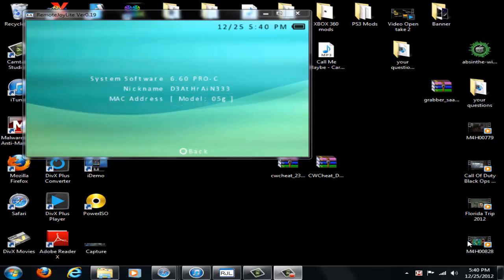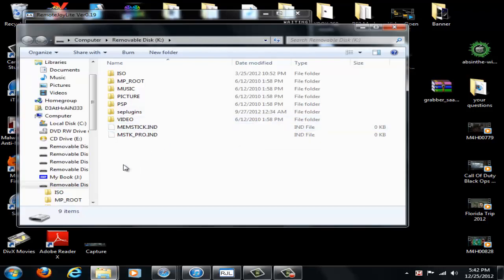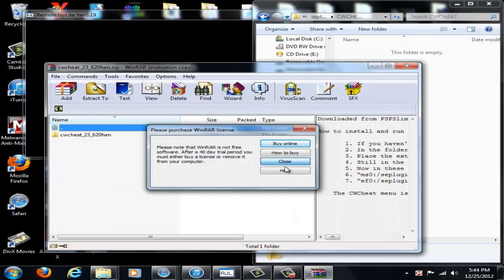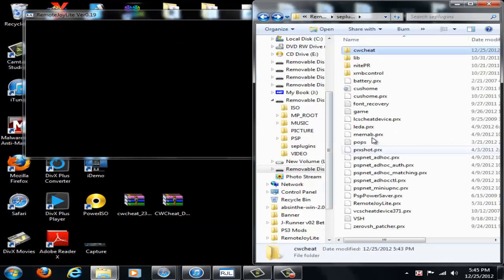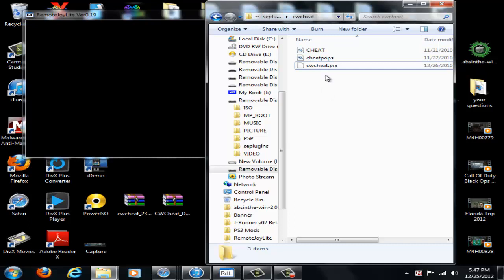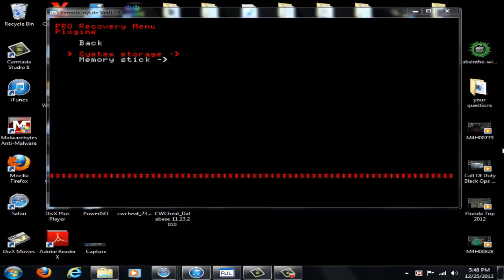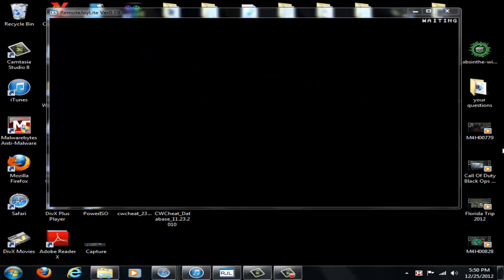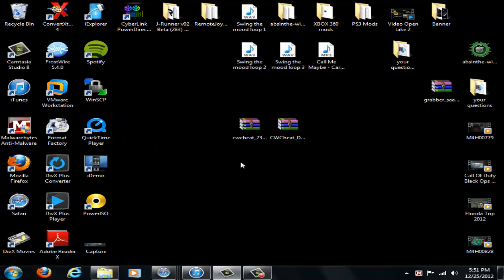CWCheat for CFW PSP 6.XX How To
This is the Newly Updated CWCheat for PSP's running on Custom Firmware (CFW) 6.XX versions. Follow this video after downloading the Files below to install and use it.

Step 1:  Put your PSP into USB mode and access the Memory Stick or HDD (PSP GO) and on the Root of the MS or HDD, if you haven't already, create a folder called "seplugins" (NO QUOTES) and open it.

Step 2:  Create another folder called "cwcheat" and open that as well. Inside that folder is where the files are going to go.

Step 3:  Extract the files from both the cwcheat_23_620hen archive and the CWCheat_Database_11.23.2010 archive and place the files in the X:/seplugins/cwcheat folder that you have just created.

Step 4:  Go into the seplugins folder, and if you havent already, create a new text document and call it GAME.txt. open that and type the following:
     If you have PSP 1000 to 3000 or PSP Go using a memory stick type ms0:/seplugins/cwcheat/cwcheat.prx 1
     If using PSP Go with HDD type ef0:/seplugins/cwcheat/cwcheat.prx 1

Step 5:  exit and save the Text document and Exit USB mode and try out the cheat device but make sure it i enabled in the recovery menu first.

To Use the CWCheat hold the SELECT Button down for Three Seconds during Gameplay and the menu will come up.